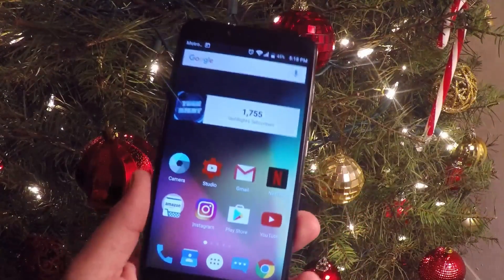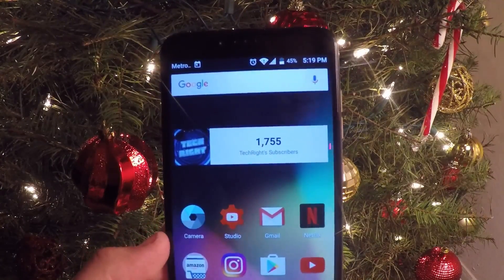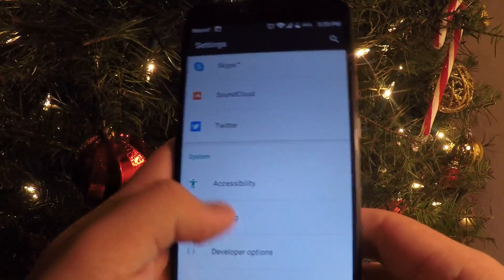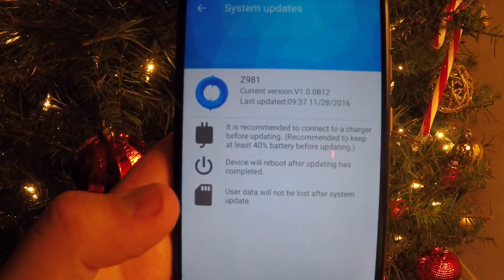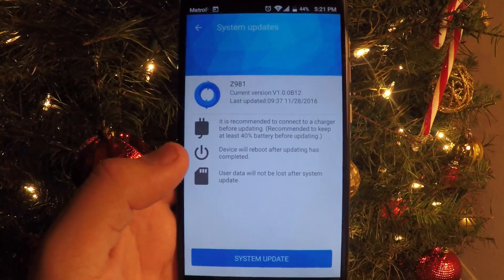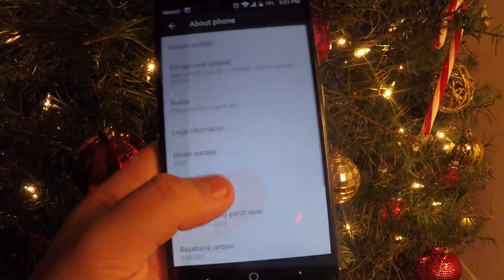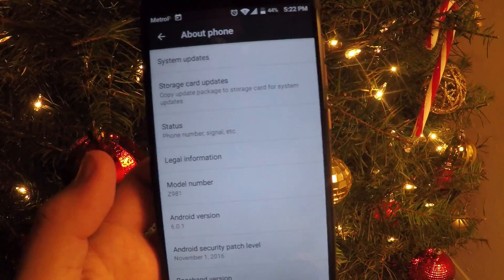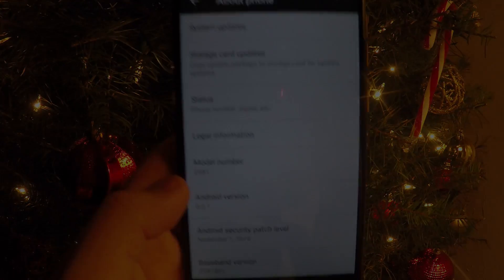ZTE Zmax Pro: How To Install System Update